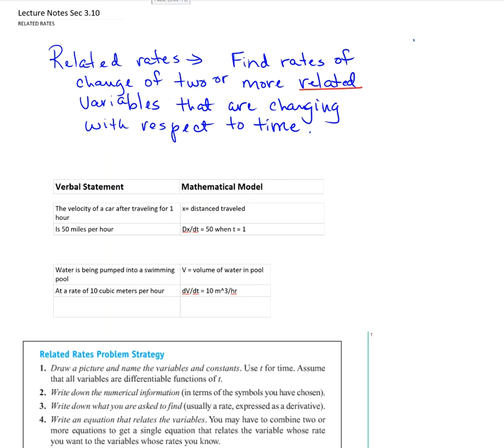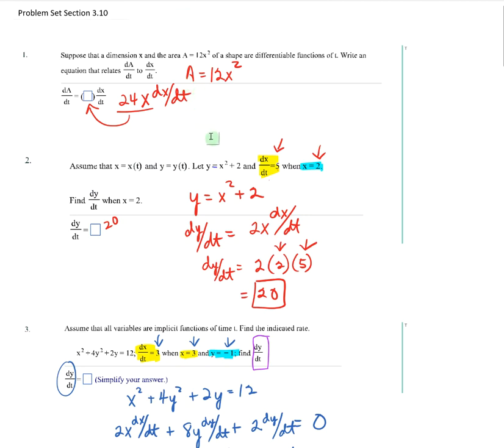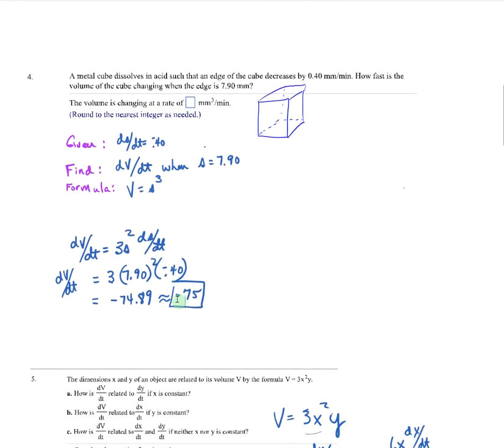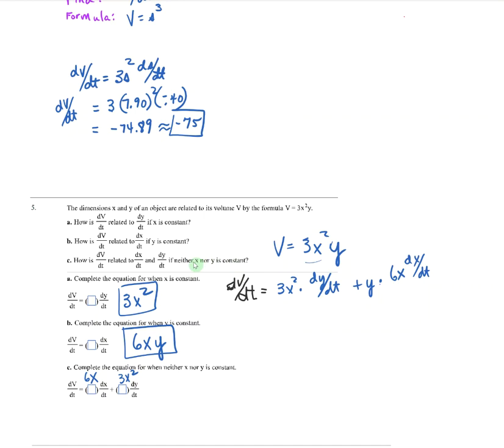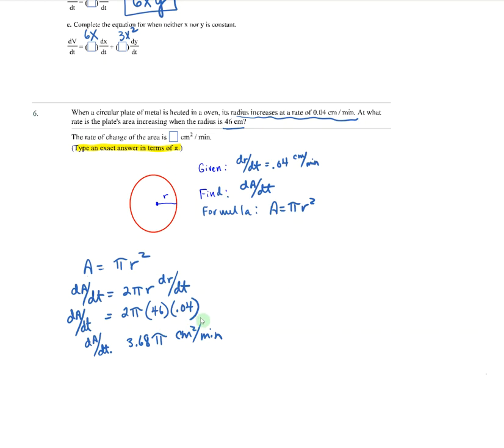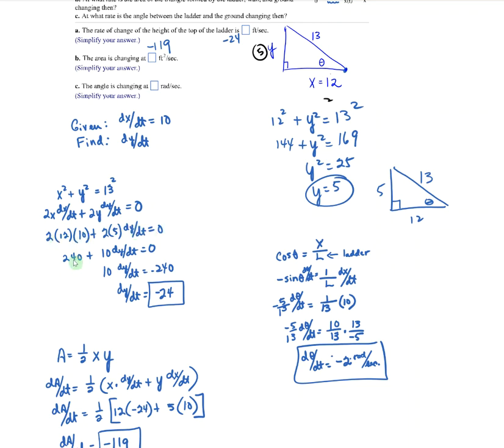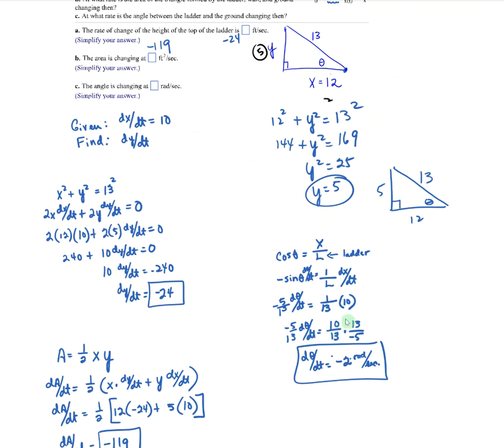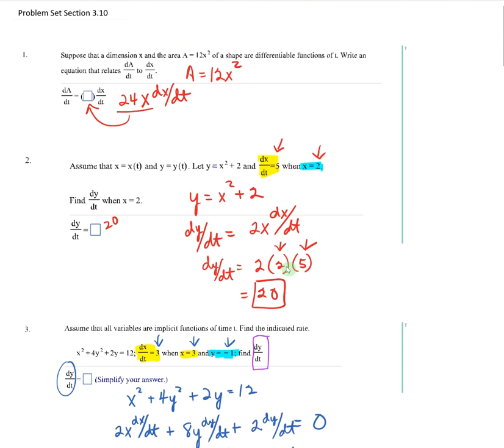Section 3.10 Related Rates